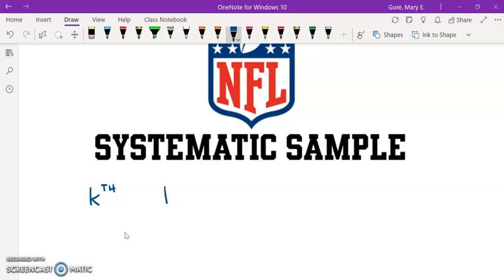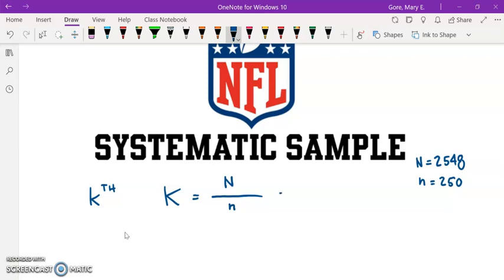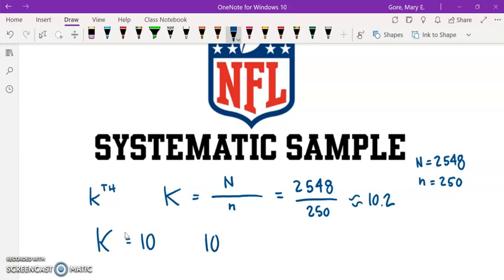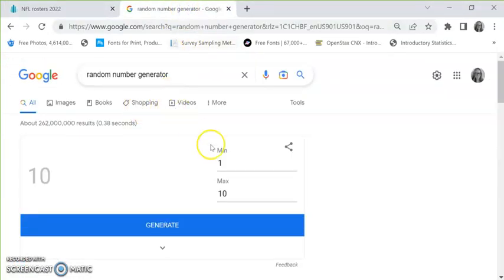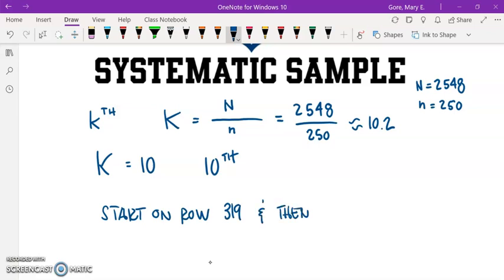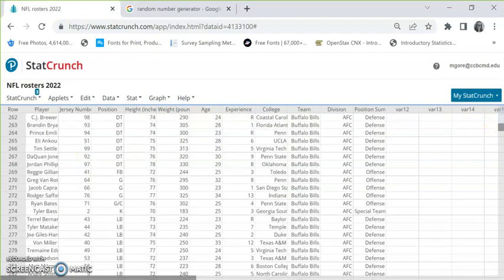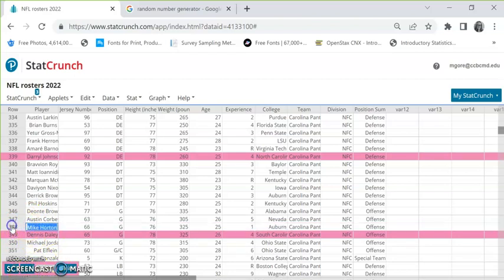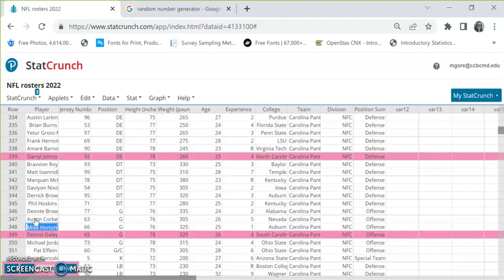Systematic Sample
Part of a series of videos highlighting sampling techniques.